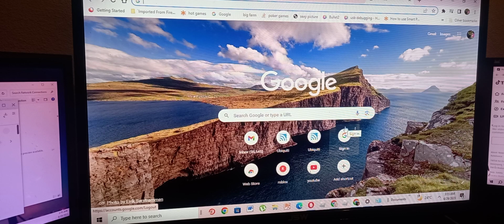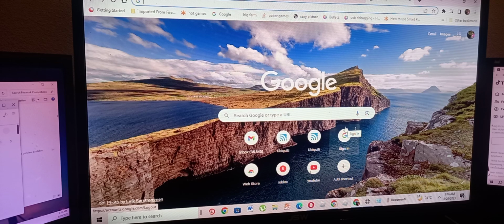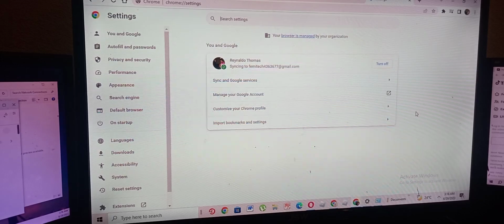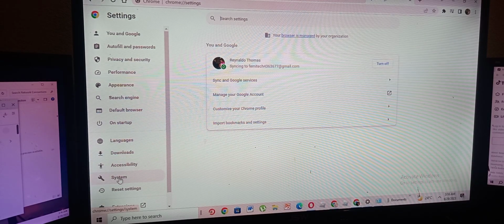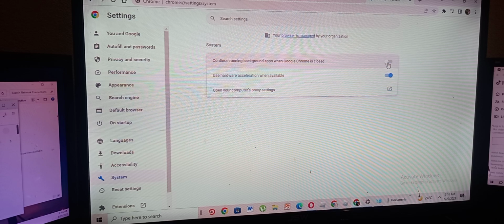GOOGLE CHROME - How to make your computer run faster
If you uses google chrome these is always some apps running in the background whenever it is not been use. This normally make your PC run slower than normal. By disabling this feature your computer will run much faster.

1. Lunch google chrome
2. Click on the three dots at the top righthand corner
3. Go to settings
4. Click system
5. Now click the blue slider to disable it